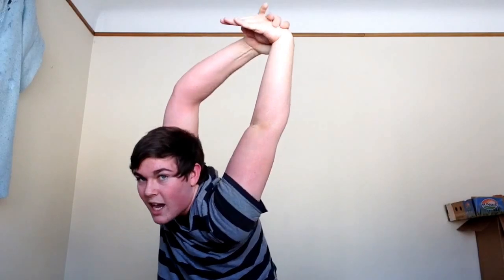The Best Advanced Bone-Breaking Tutorial 2 (mouth grab/ chin grab)!!!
Now follow me on:
Skype: theofficialimmature1
(for questions and updates)!!!